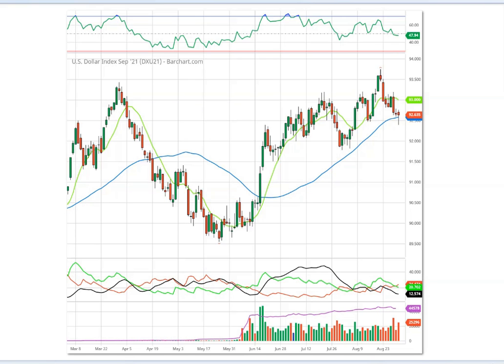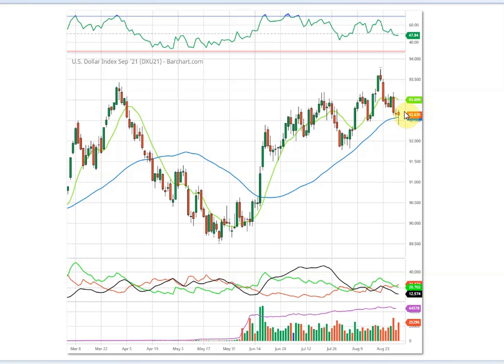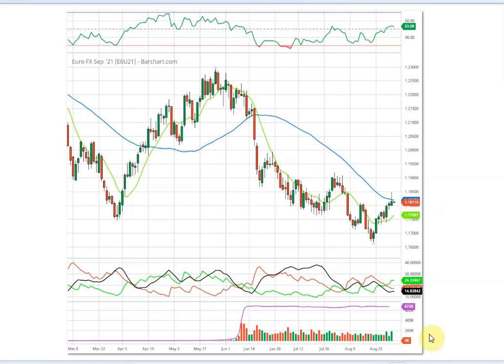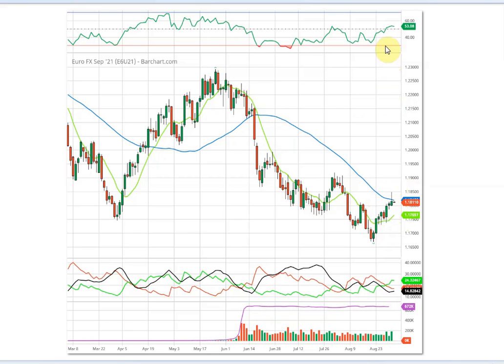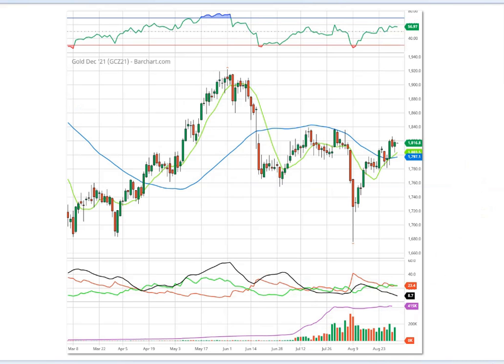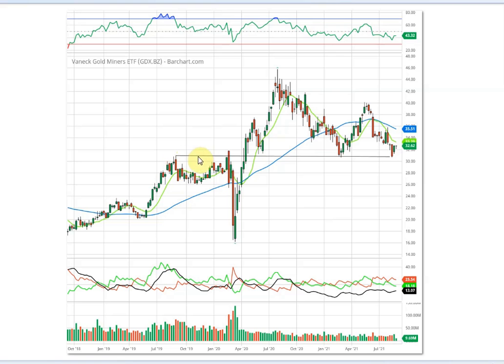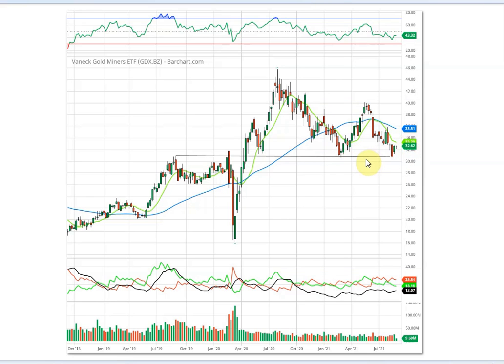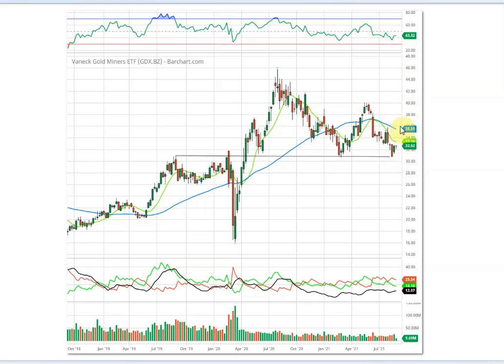US Dollar Bear, How to Profit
Using technical analysis we review 4 charts and find ways to profit from a bearish US Dollar chart pattern, being Euro currency, Gold, and Gold shares using GDX ETF.